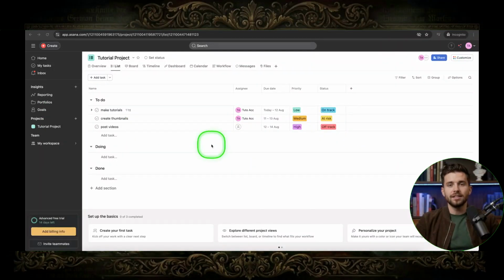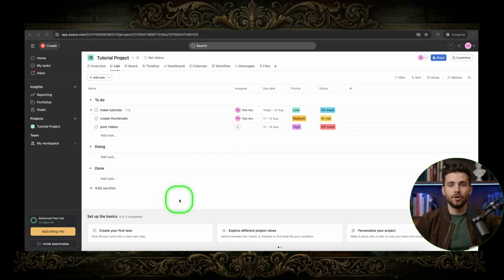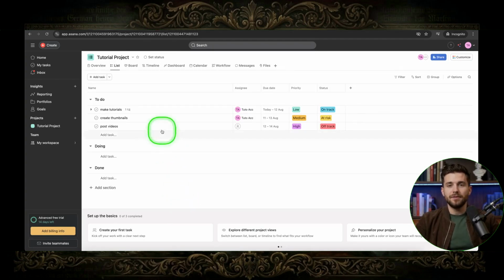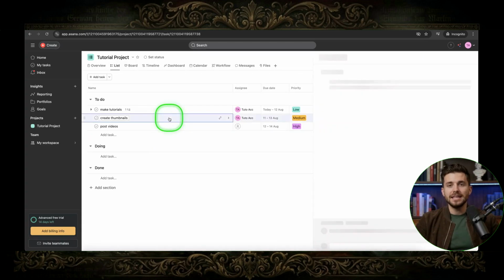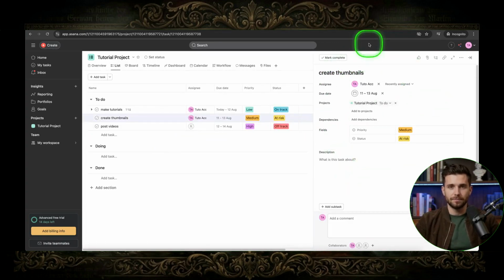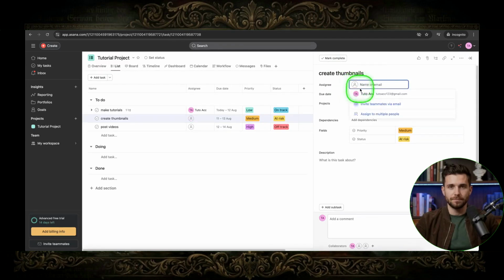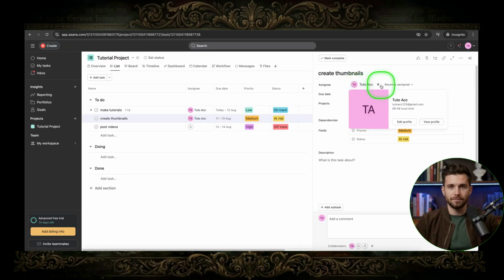How to Assign a Task to Multiple People in Asana: Full Guide 2026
This technical tutorial explains the exact method for assigning a task to multiple people in Asana. This comprehensive guide covers all essential settings required for the process. We systematically verify each parameter when you execute assigning a task to multiple people in Asana. Learning to properly configure assigning a task to multiple people in Asana helps you optimize workflows, save valuable time, and maintain efficient daily organization across your 2026 digital projects.